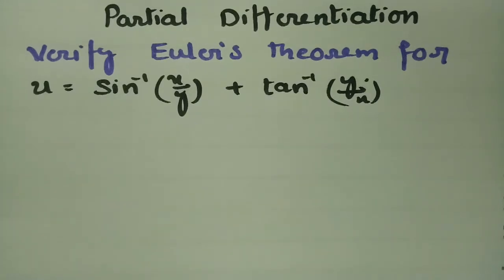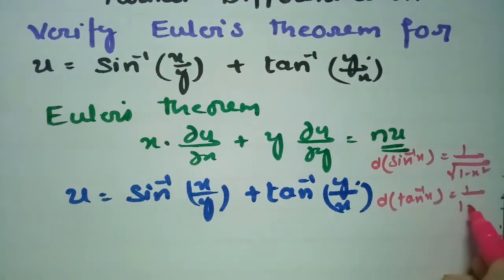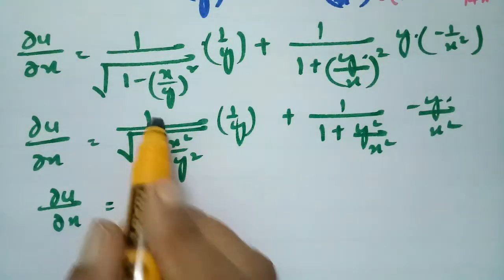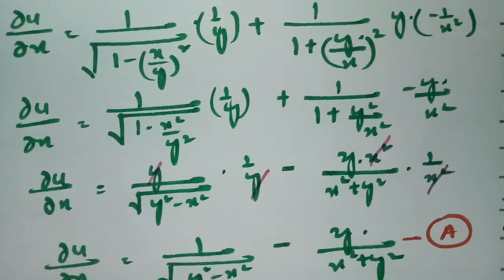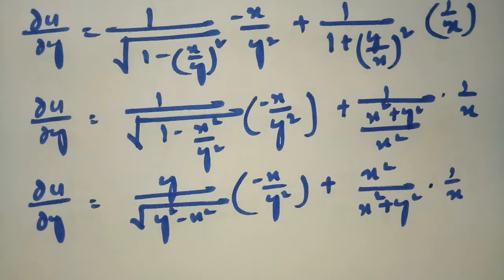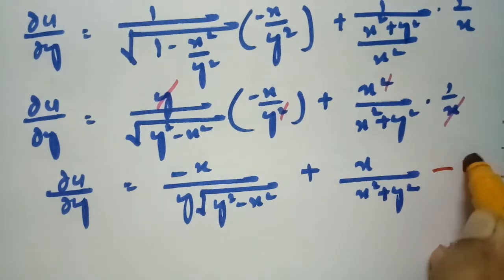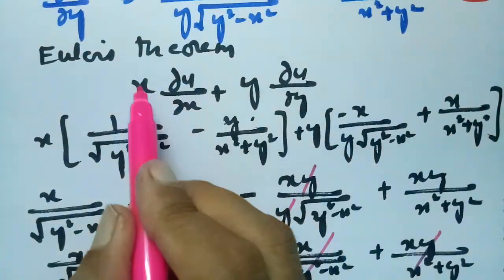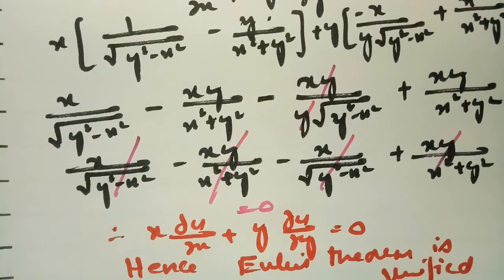To verify Euler's Theorem of first order-problem-Partial Differentiation